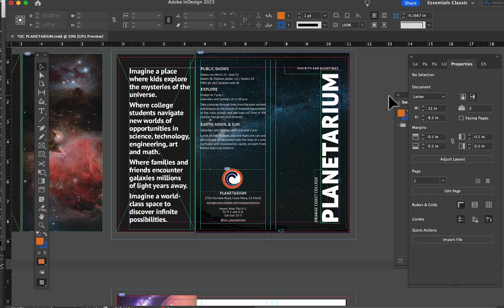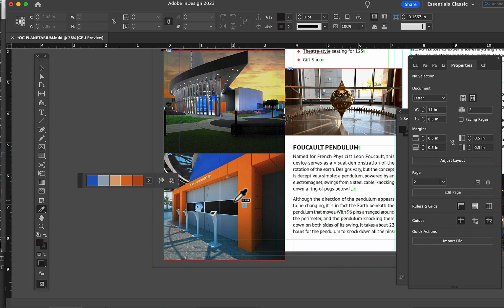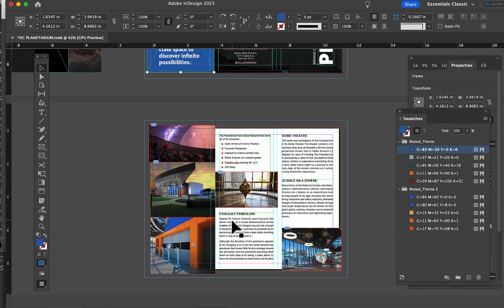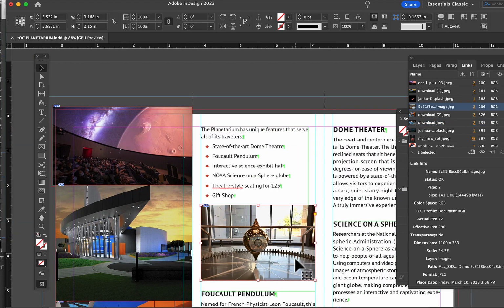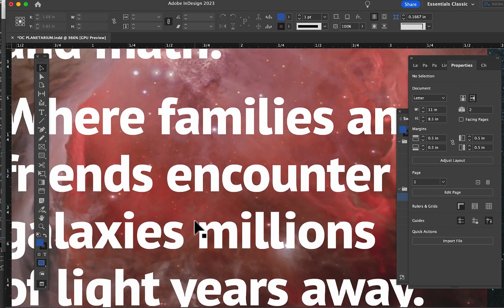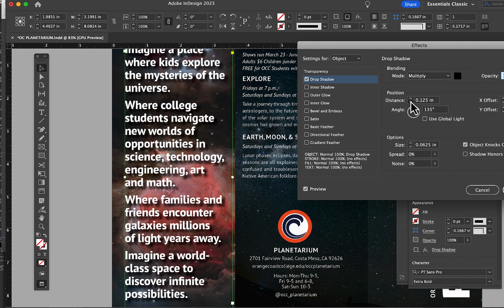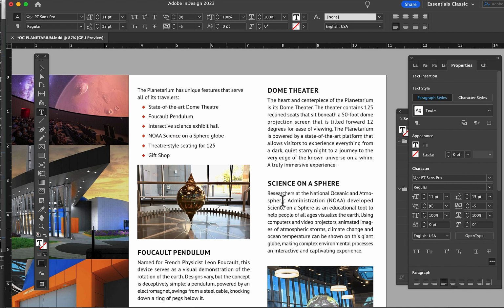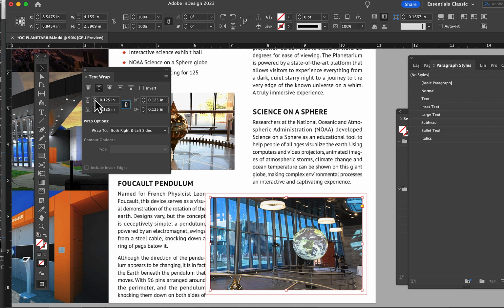OCP Trifold Tips